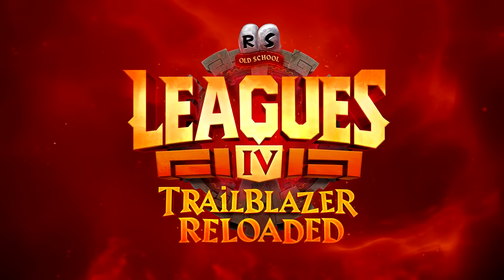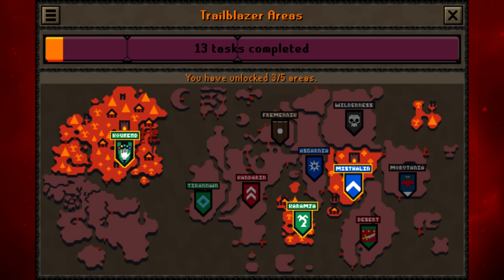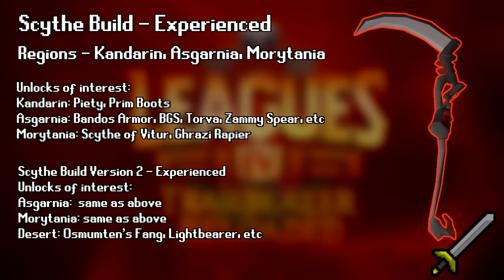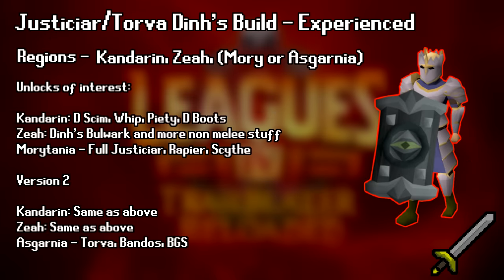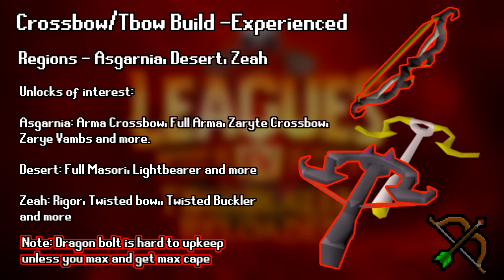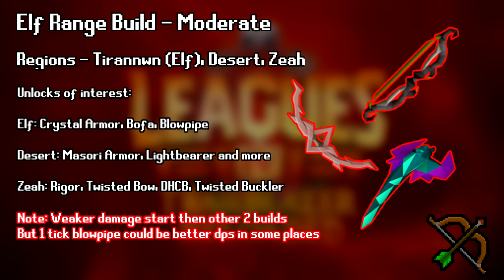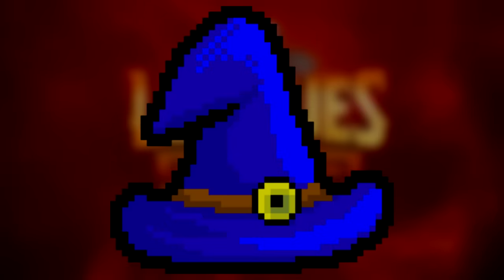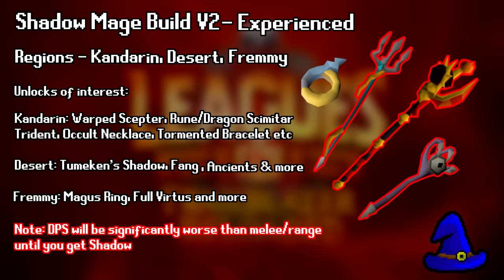Leagues 4: Best Region Setups for Everyone (Melee, Range & Magic Builds)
Trailblazer reloaded aka Leagues 4 is coming in a few days! Still trying to figure which combat relic to choose and which regions to choose? This quick guide will help you find which build or even builds you should choose to have the most fun! This covers all 3 styles giving you powerful melee, range and magic builds.

Time:
Intro 0:00
Melee Builds (3 Types) 2:28
Range Builds (3 Types) 4:28
Magic Builds (2 Types) 7:37